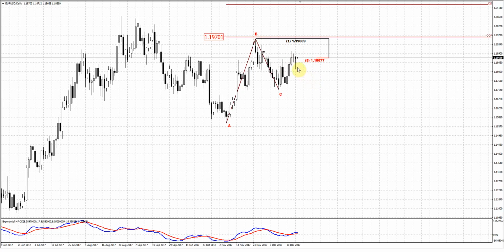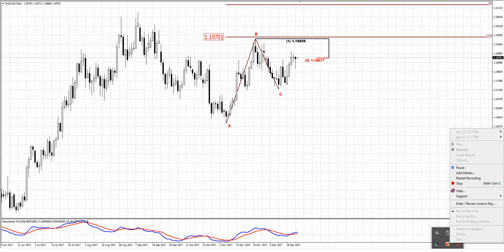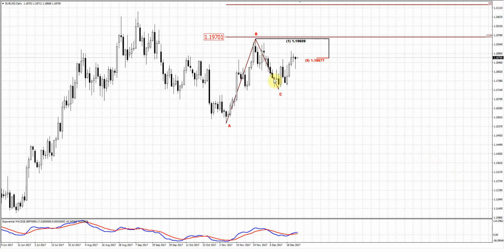Forex Peace Army | Sive Morten EURUSD Daily 12.26.17